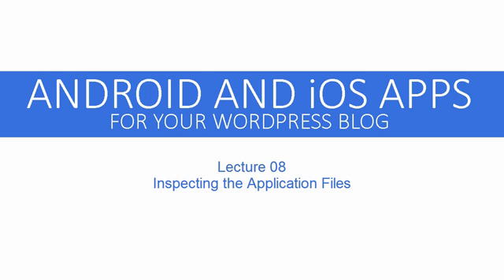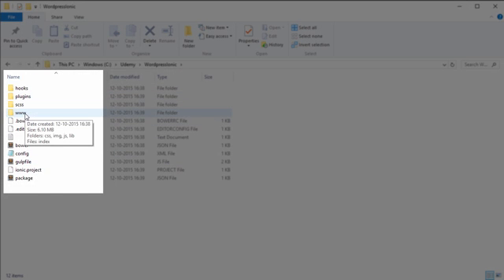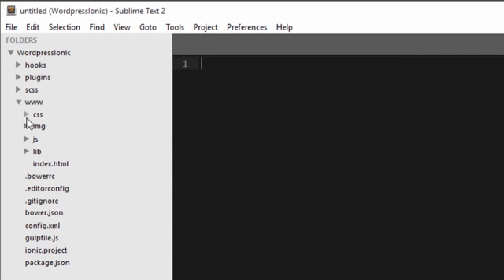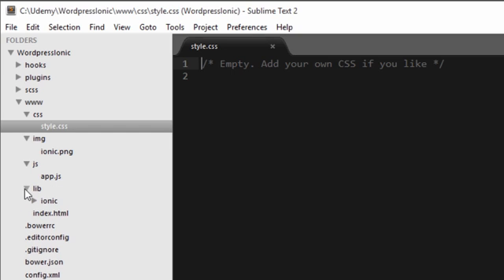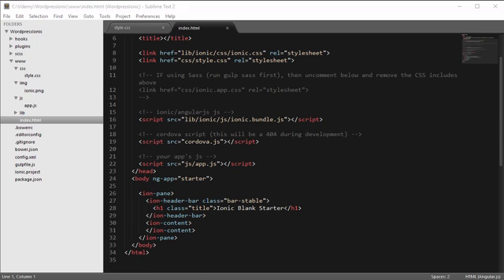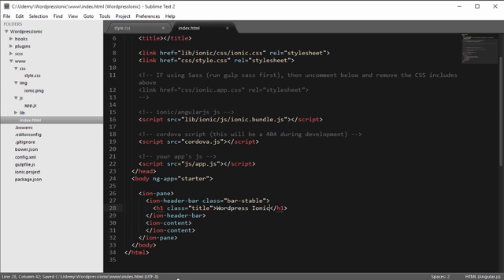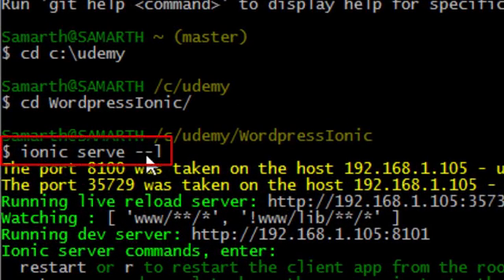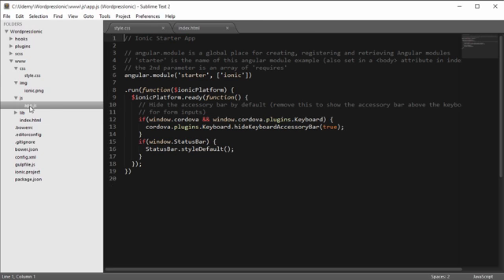Inspecting the App files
After creating the Ionic App, we will go through the file structure that is created for us. We will learn what files contains what information regarding our mobile app.